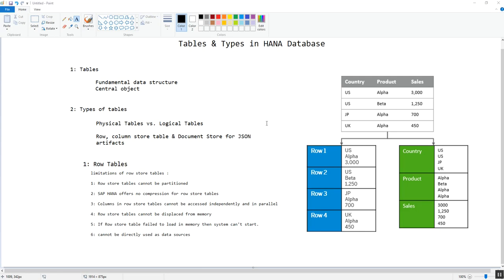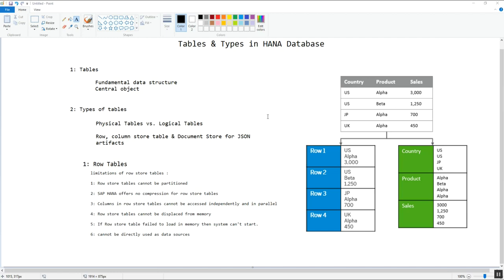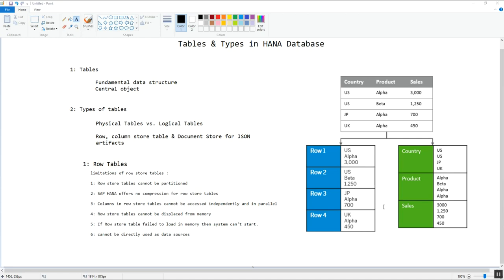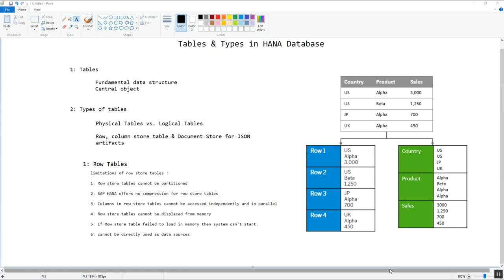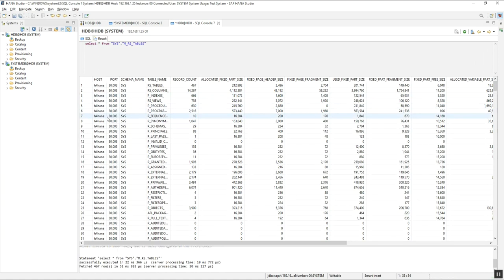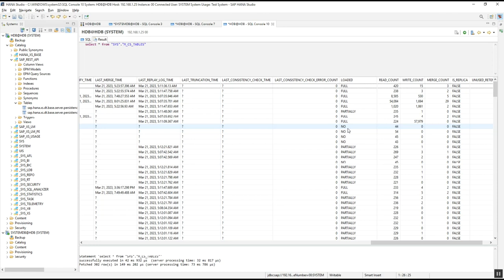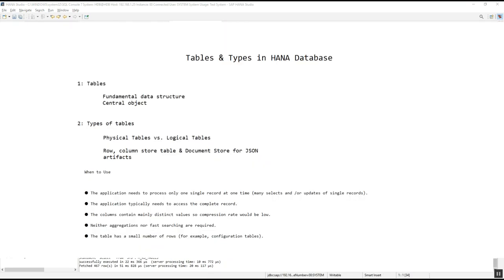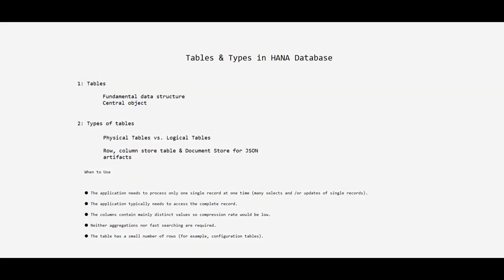SAP HANA Administration | column store and row store table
SAP HANA